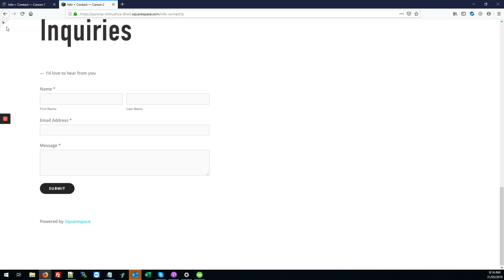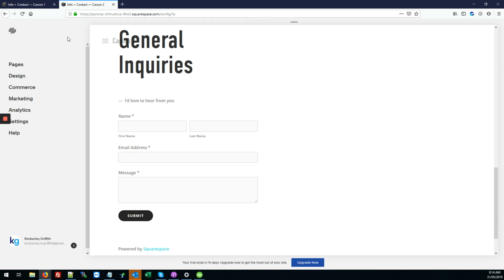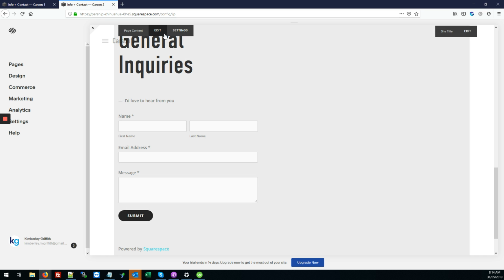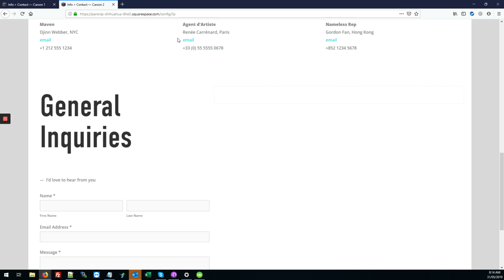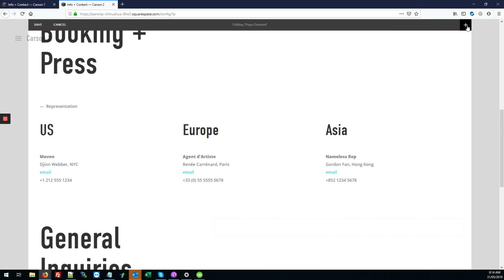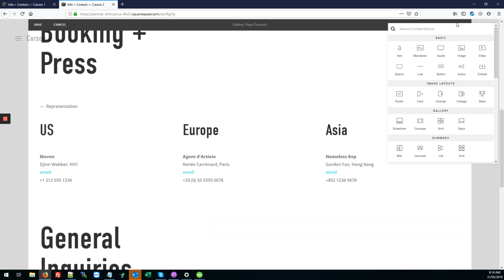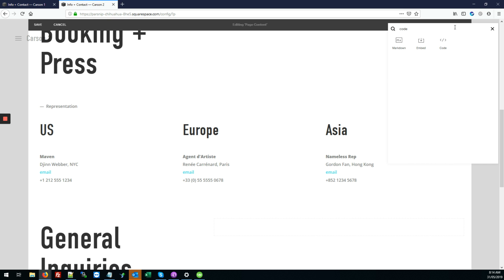Embed a YouTube channel | Squarespace Tutorial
*Insert Description*

Our service is:

On-demand:
   Get help the same day
Affordable:
   Most answers cost only $5 - $25
Top quality: